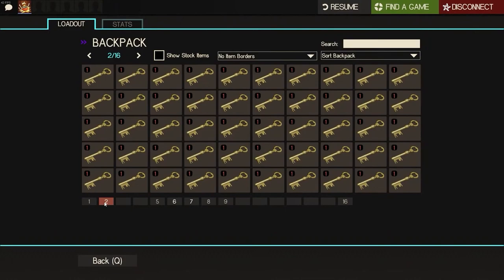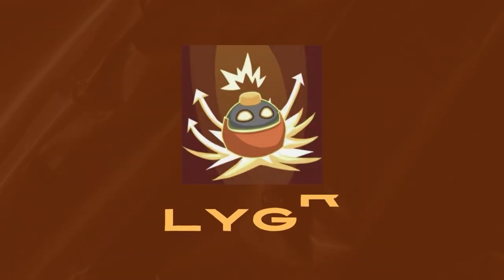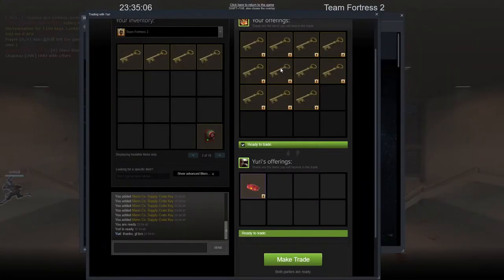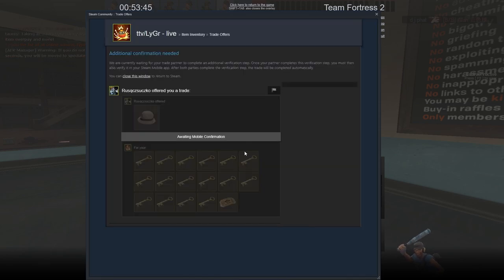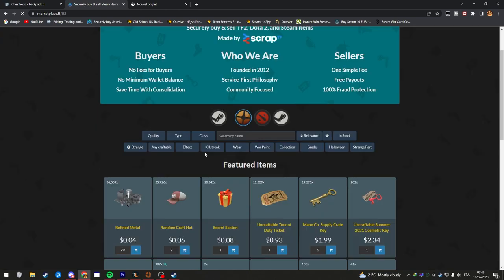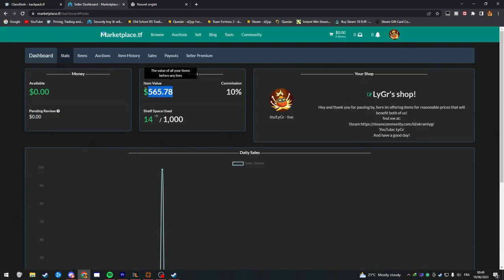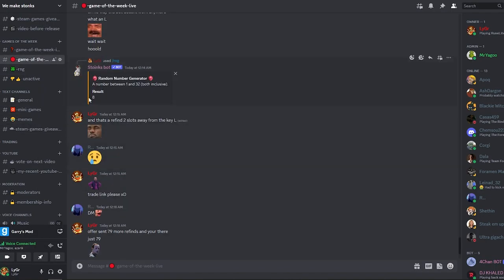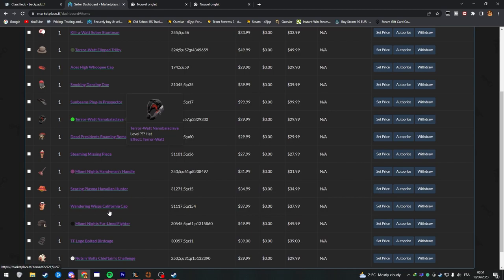Trading with 200keys EP#03 - All my keys are gone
▬▬▬▬▬ General informations  ▬▬▬▬▬
Trading unusuals starting with 200keys EP#03  -  All my keys are gone :( | LyGr
In this video, I'll teach you how to trade unusuals starting with 200keys. This is a popular technique for players who are trying to make some quick cash in TF2.
If you're new to TF2 trading and you've been getting rejected by other players, this video is for you! In this tutorial, I'll show you how to trade unusuals starting with 200keys and help you get into the rare item trading market. If you're willing to put in a little effort, trading unusuals starting with 200keys can be a quick and profitable way to make money in TF2!